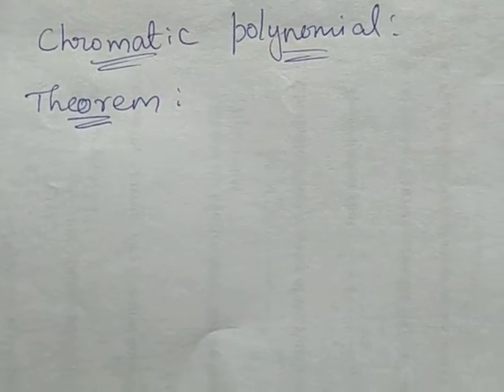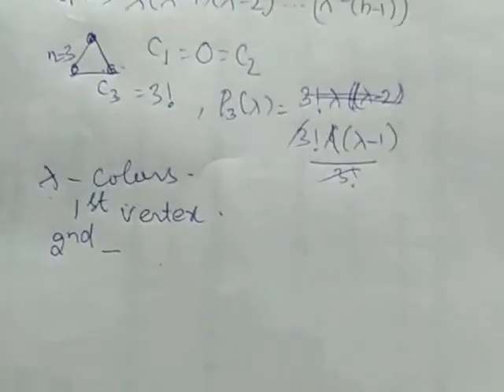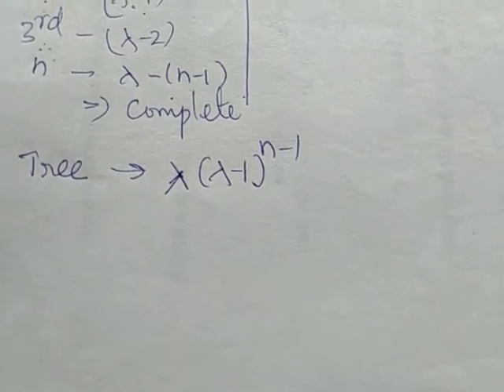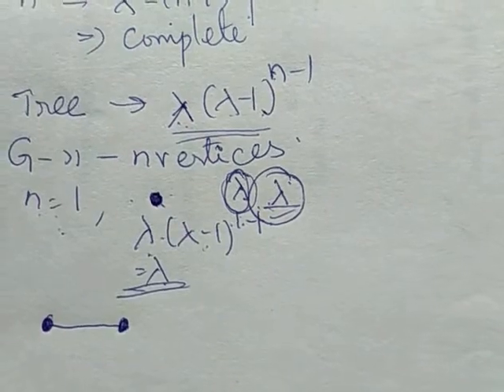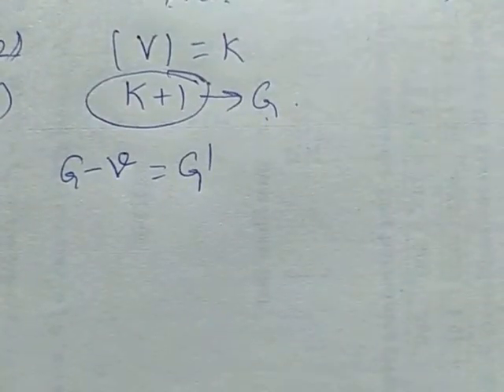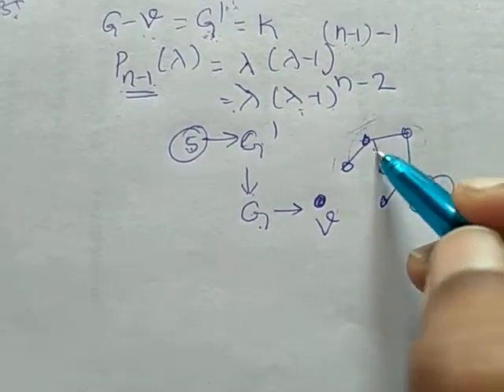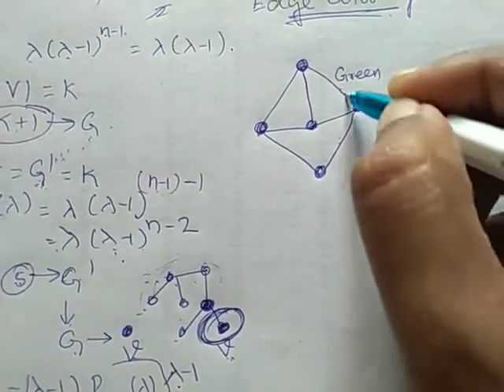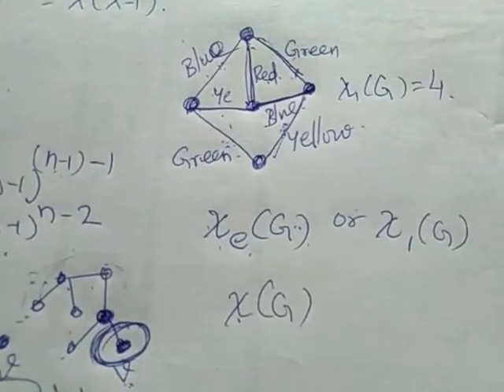Chromatic polynomial - Ch 3 - video 6